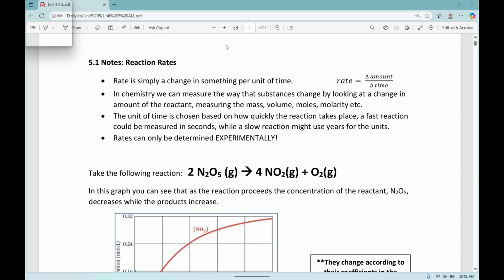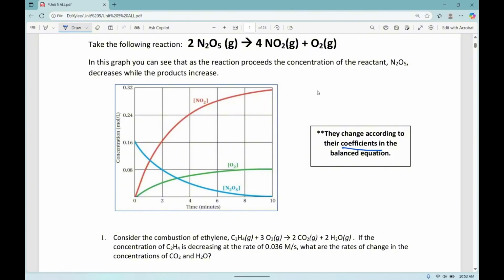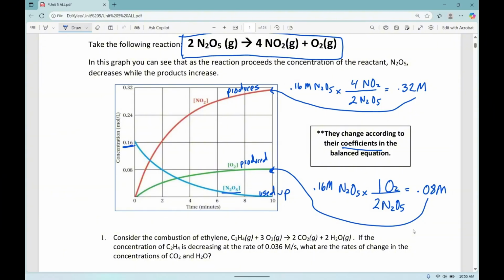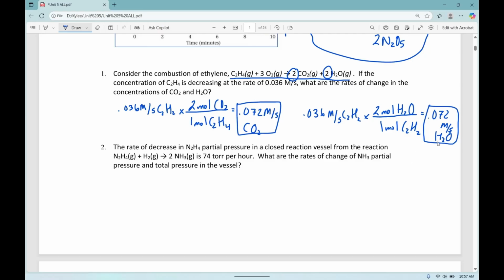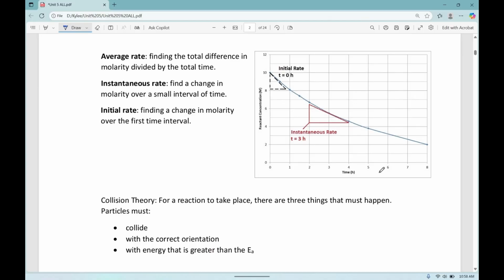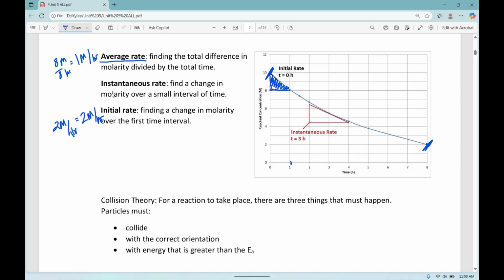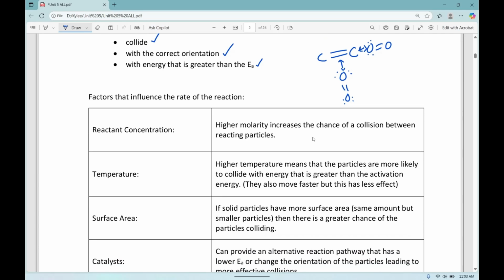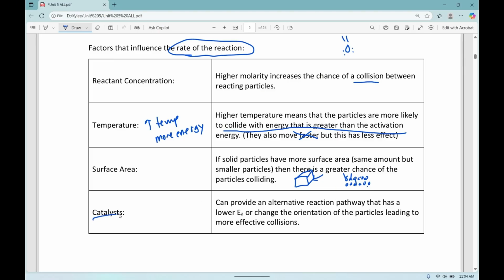AP Chem Made Easy-Unit 5.1